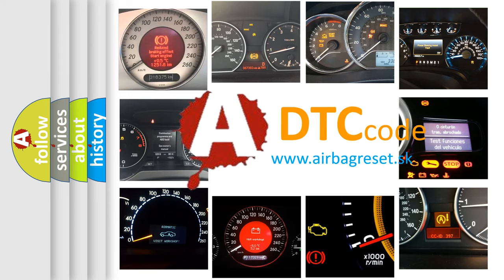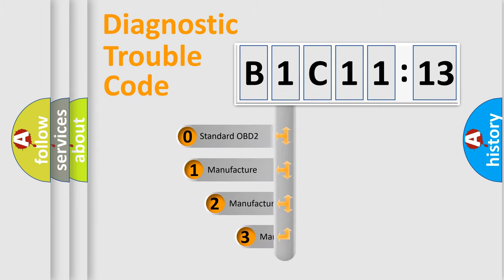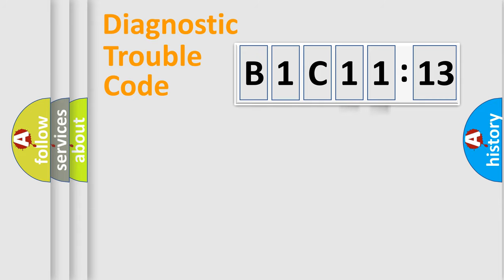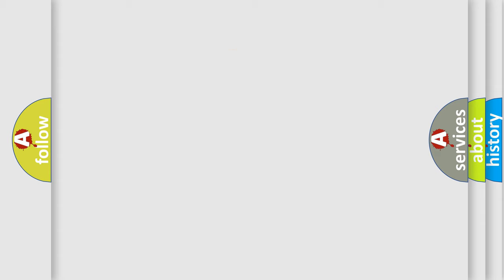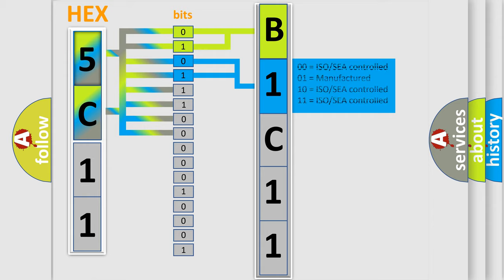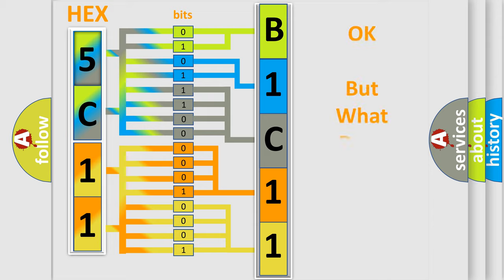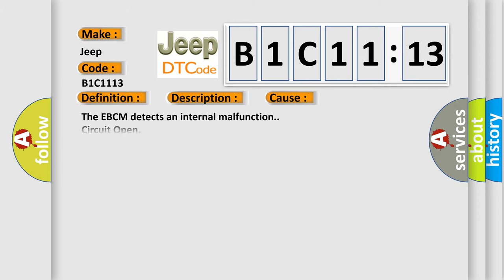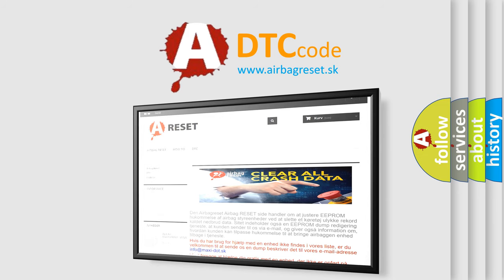DTC Jeep B1C11-13 Short Explanation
Contents:
0:21 Basic DTC analysis according to OBD2 protocol standard.
1:48 Insight into programming
2:58 A diagnostically understandable description of the Diagnostic Trouble Code
3:05 Basic error definition

Make:
Jeep
Code:
B1C11 13
Definition:
ABS Right Rear Dump Solenoid Valve Circuit Open
Description:
Ignition ON.Ignition voltage is greater than 10 volts.
Cause:
The EBCM detects an internal malfunction.
Failure Type:
Circuit Open